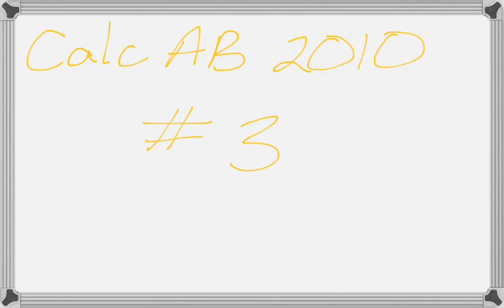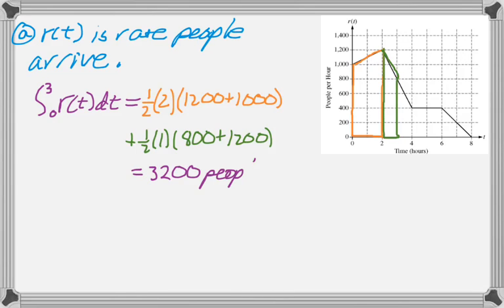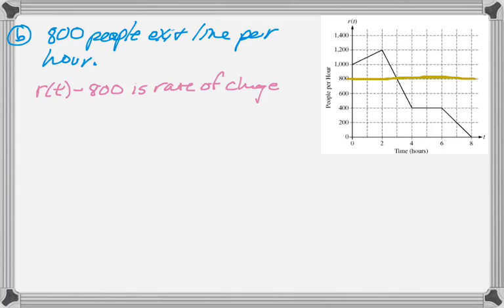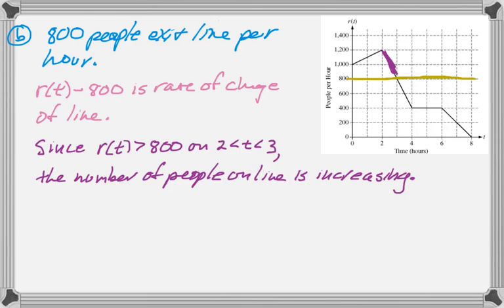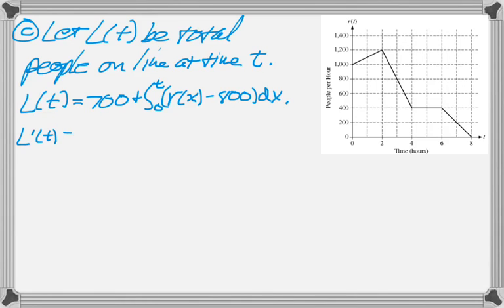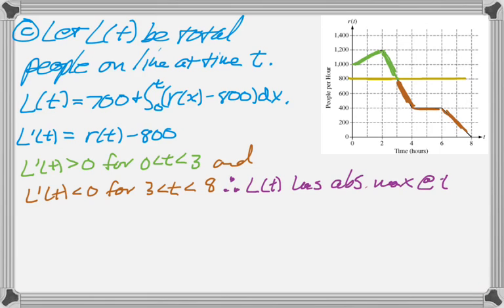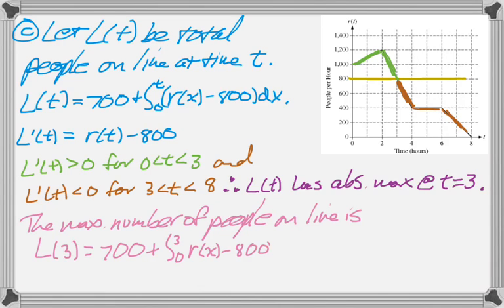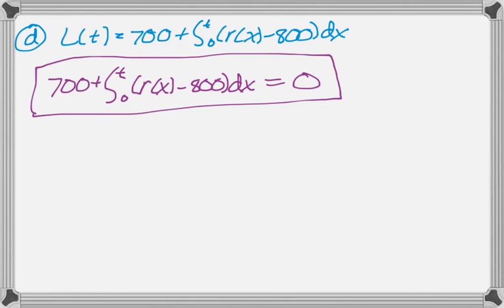Calc AB 2010 FRQ #3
2010 AP Calculus AB Exam #3.

Topics: Reading the graph of a rate; definite integral geometrically; multiple representations of rates of change; Candidates Test for Absolute Max/Min; writing definite integrals.